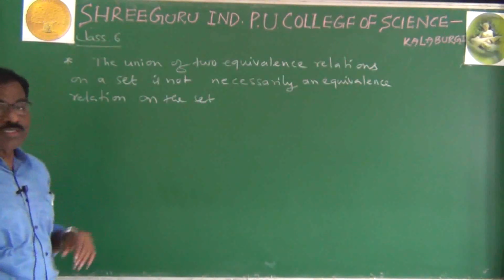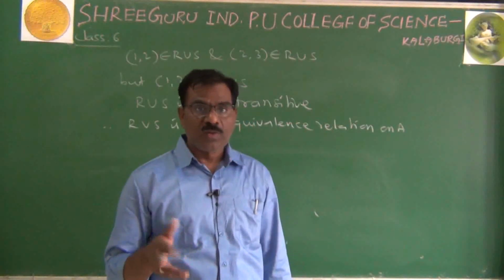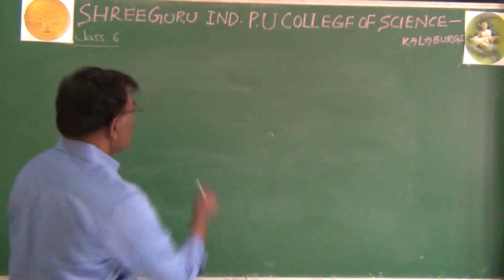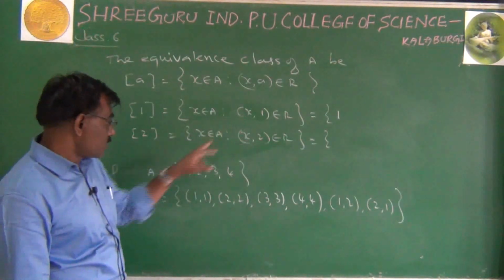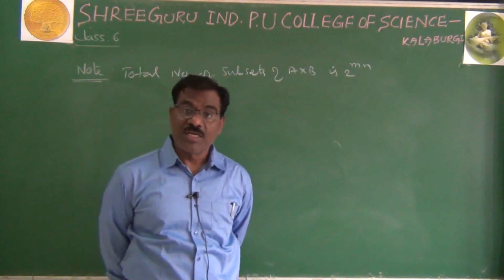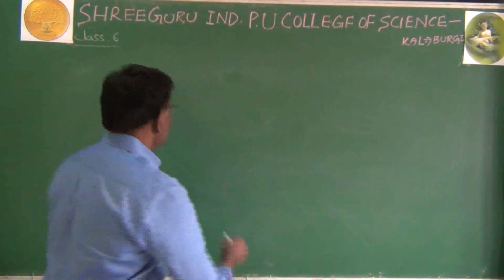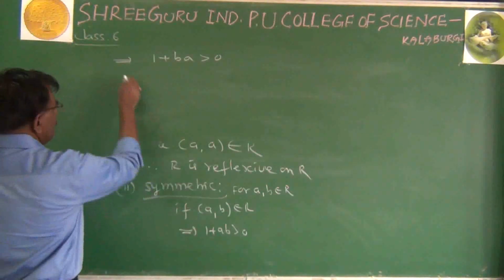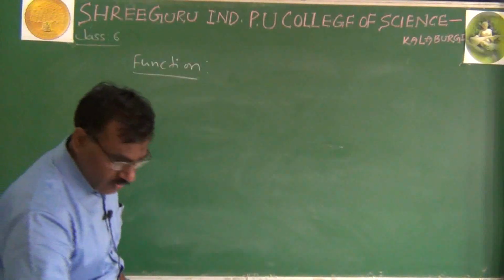LECTURE 06 I Topic : RELATIONS AND FUNCTIONS I I By AWANTAGI SIR